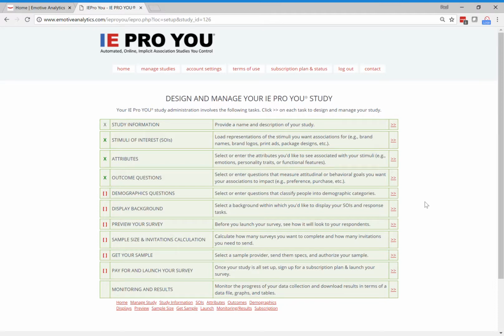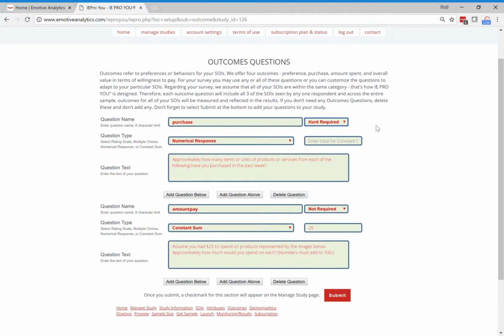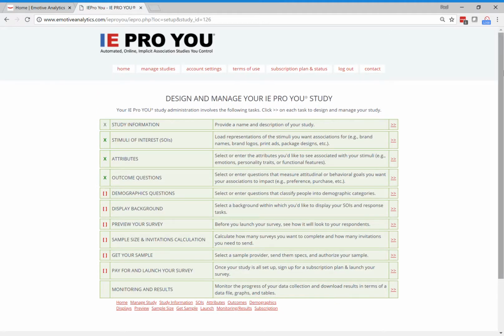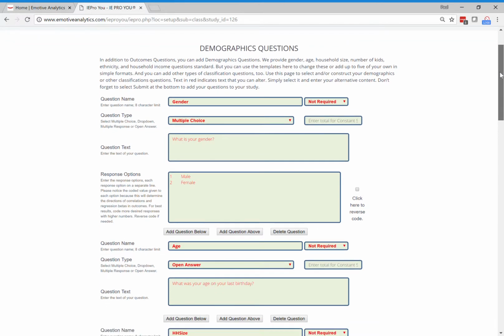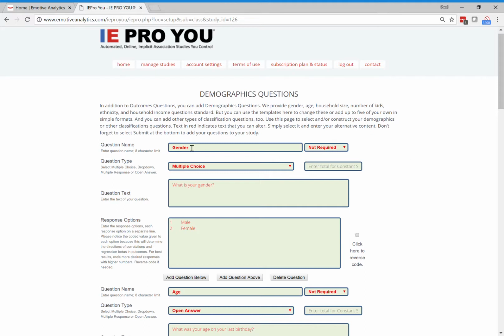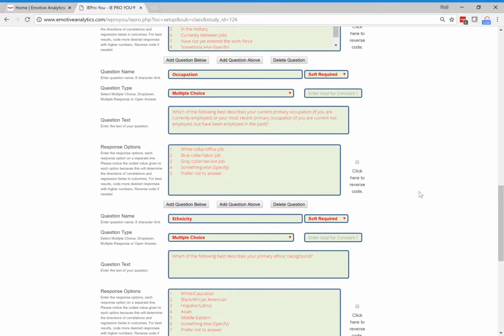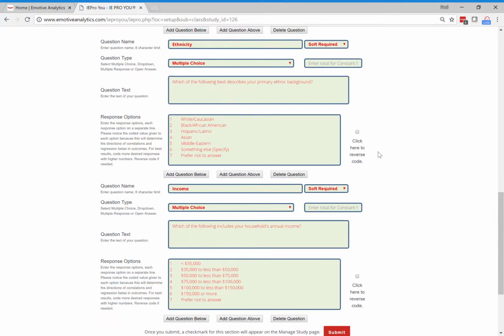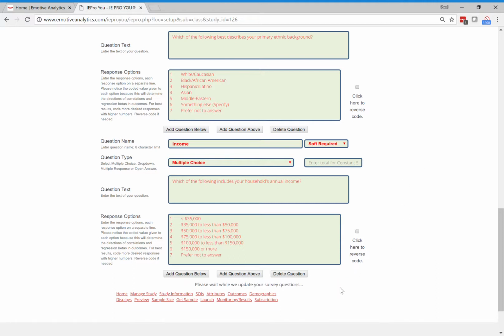IEPY Demo 6 Enter Your Demographics Questions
Demo showing how to enter your Demographics Questions onto the IE PRO YOU® platform.